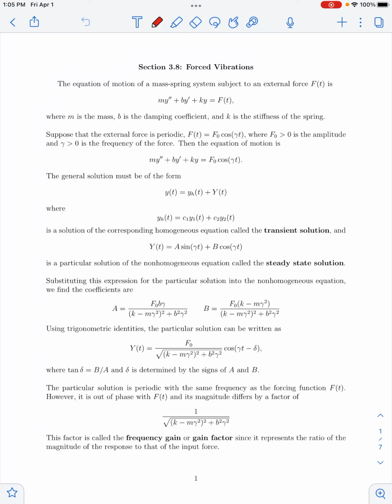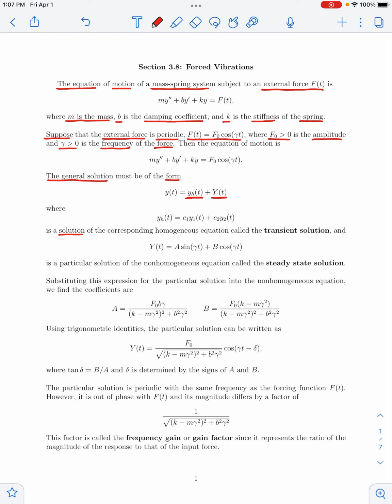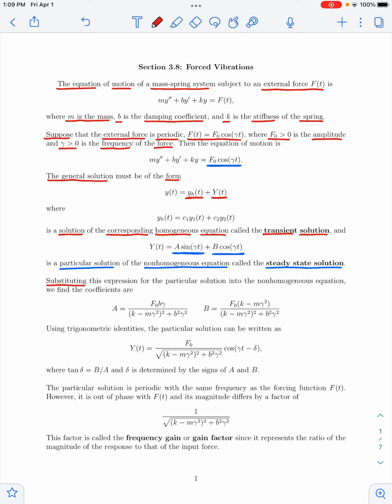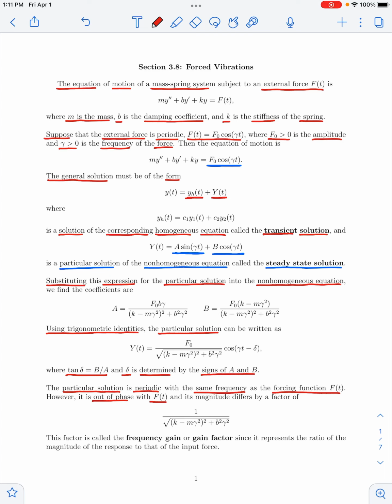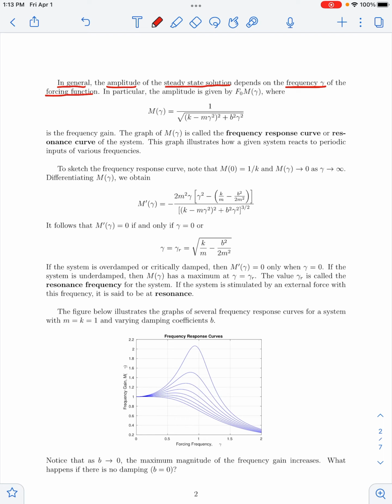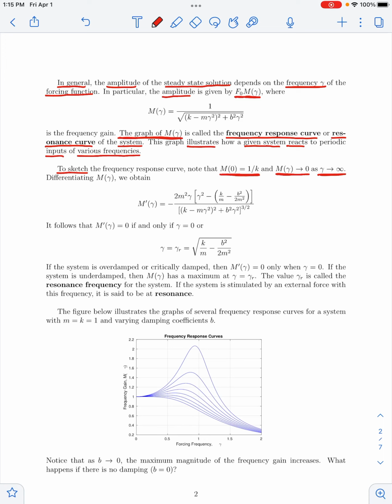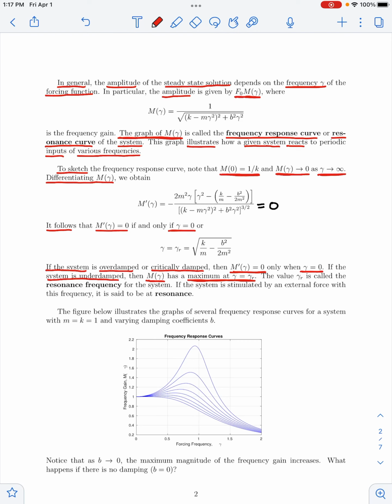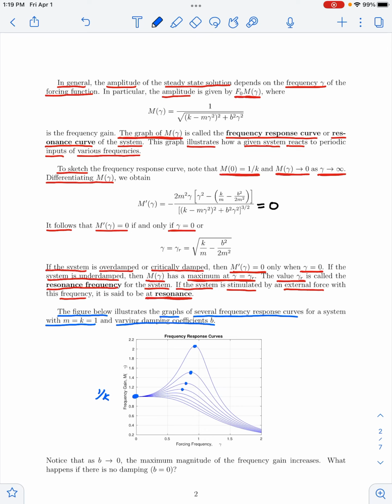Section 3.8: Forced Vibrations (Part 1, Introduction)